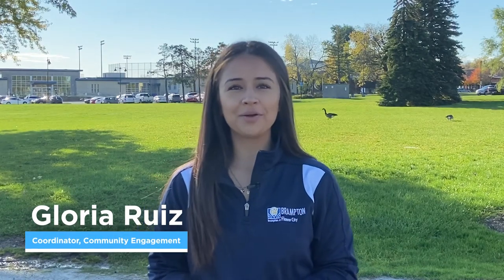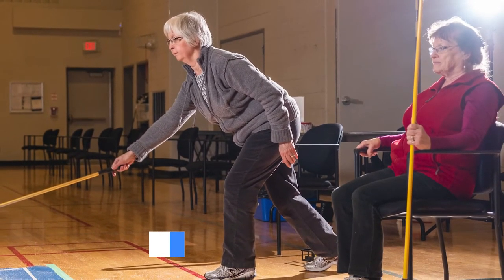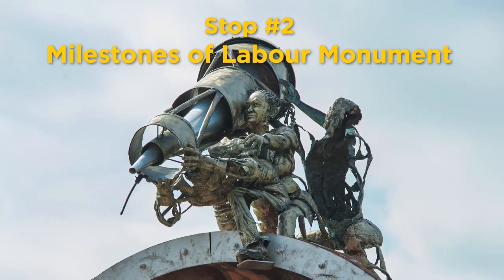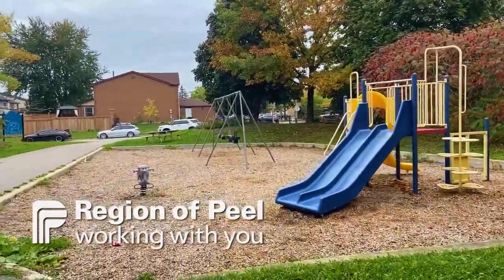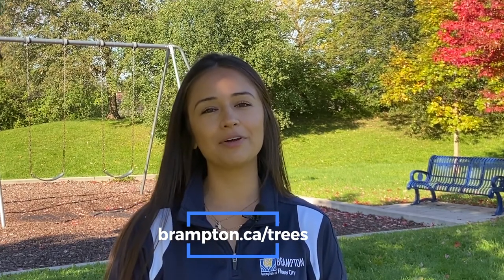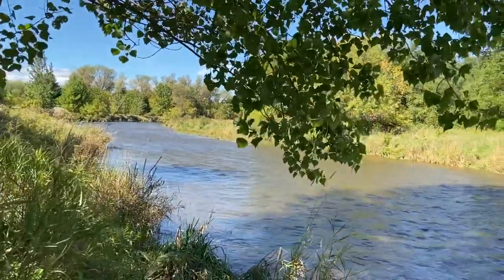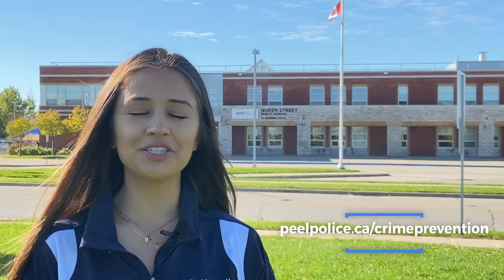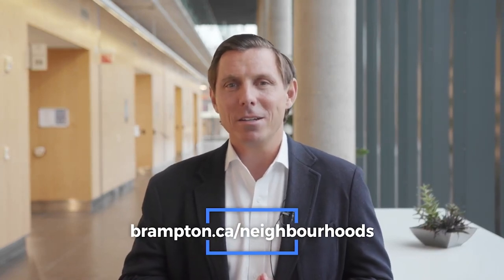Fletcher's West Nurturing Neighbourhoods Virtual Tour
Brampton's Nurturing Neighbourhoods Program aims to connect residents with resources and empower them to play an active role in enhancing their neighbourhood. This year, walks have gone virtual due to COVID-19.

Take a virtual walk of your neighbourhood, answer a survey and comment on the online mapping tool.